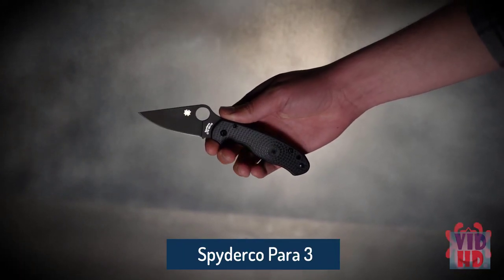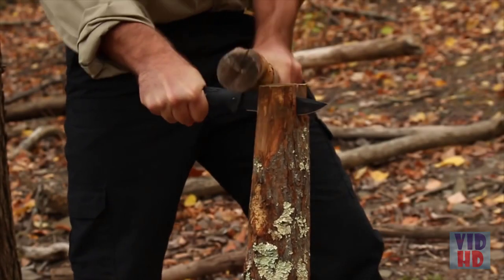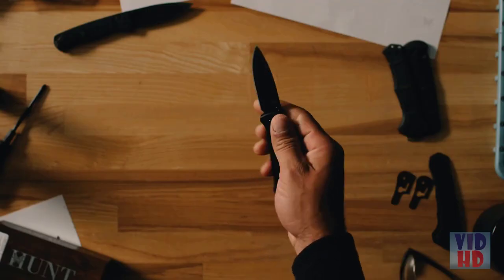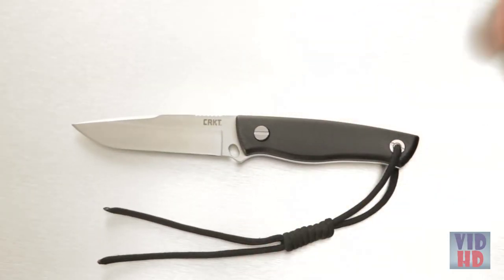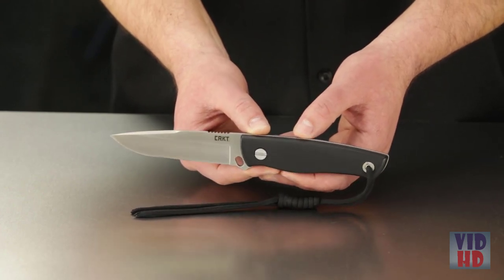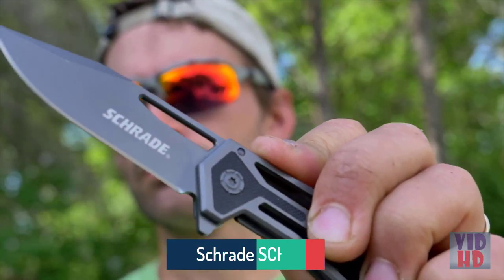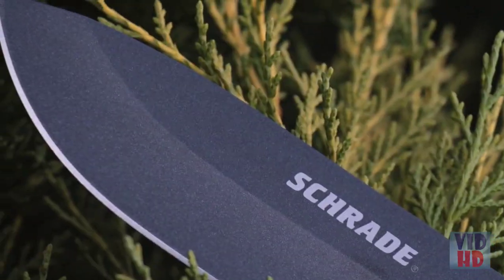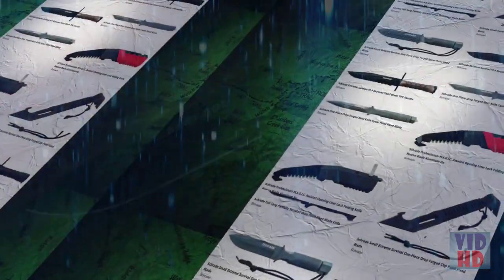The Best Pocket Knives for EDC in 2021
The Best Pocket Knives for EDC listed in this video:

✔ 1. Spyderco Para 3 Lightweight Signature Folding Utility Pocket Knife

✔ 2. Schrade SCHF30 9.7in Stainless Steel Full Tang Fixed Blade Knife

✔ 3. Benchmade - Mini Bugout 533 Knife, Drop-Point Blade

✔ 4. CRKT TSR Terzuola Survival Rescue Fixed Blade Knife

✔ 5. CIVIVI Knives Elementum Folding Pocket Knife

✔ 6. Schrade SCH702 Cage 6.5in S.S Ultra-Glide Folding Knife

✔ 7. Schrade SCHF51 Frontier 10.9in Steel Full Tang Fixed Blade Knife

In case there's one thing that isolates your standard arrangement of a telephone, wallet, and keys from a true blue ordinary convey (EDC), it's the revered pocket blade. It's become an image of readiness, generally viewed as a staple of EDC gear. That is on the grounds that having a decent pocket blade can prove to be useful in an astounding number of ways, from regular assignments like opening bundles or preparing a nibble to crisis applications, for example, self-protection or outside endurance the same. With so numerous ways you can utilize a pocket blade, it's nothing unexpected you'll have a lot of choices to look over, which can be overwhelming. In this present purchaser's aide, we'll separate what to search for while picking the best pocket blade for your EDC, just as feature our 14 most loved choices to convey in 2021 to make your quest for your next pocket blade simple.